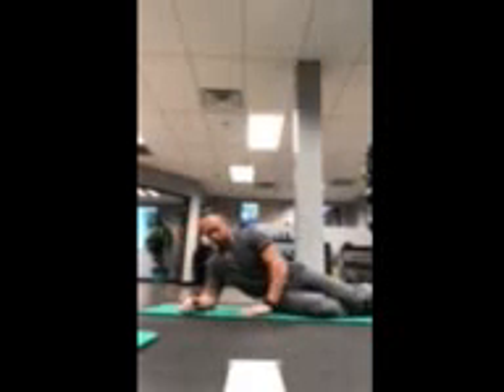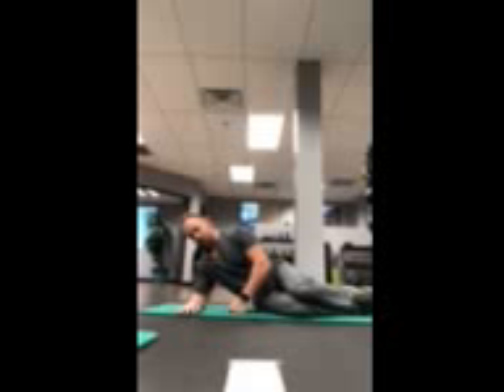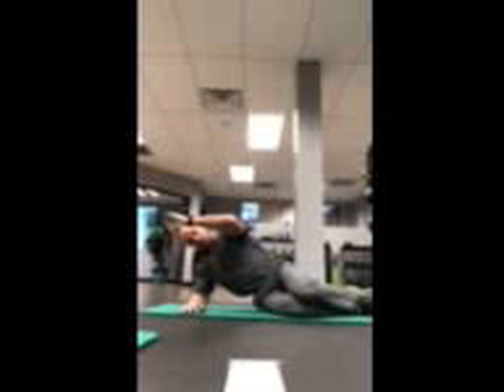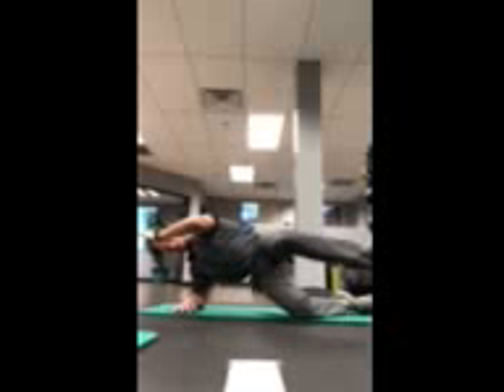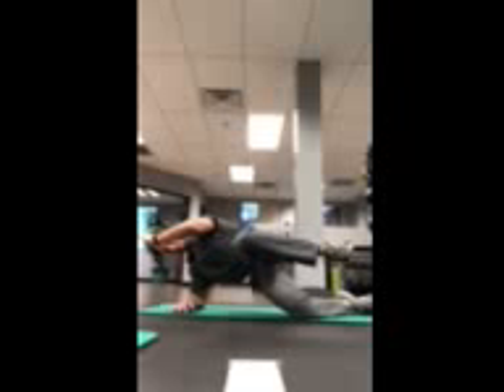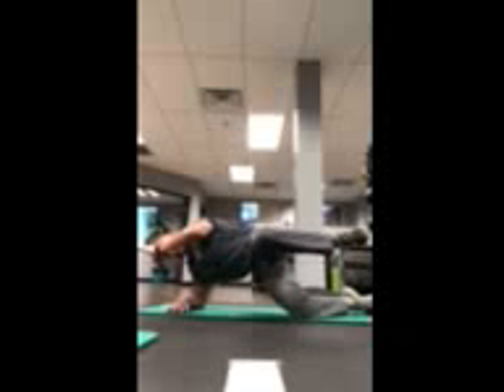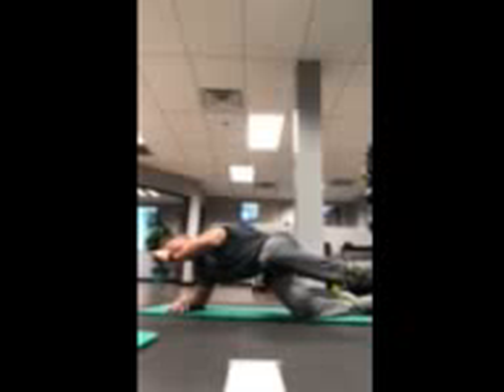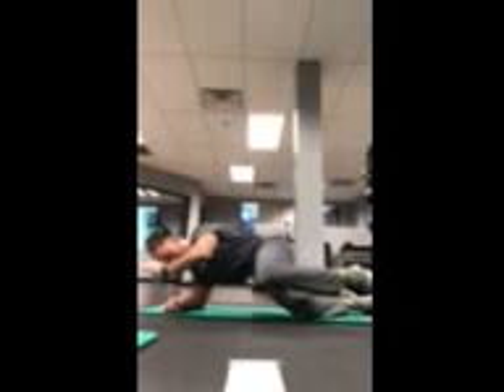Side butt planks